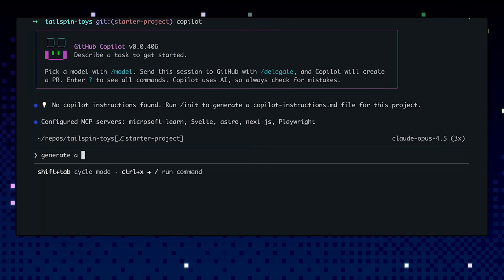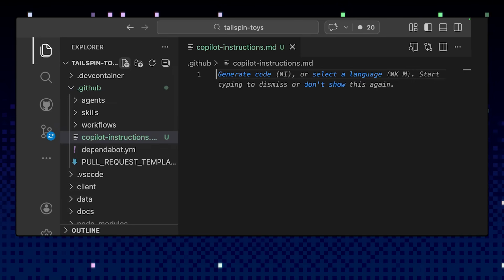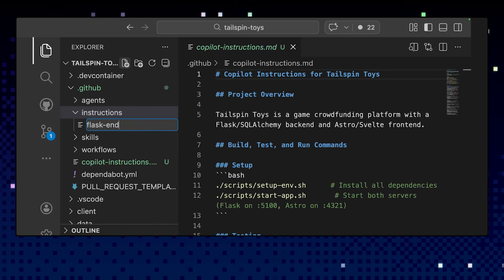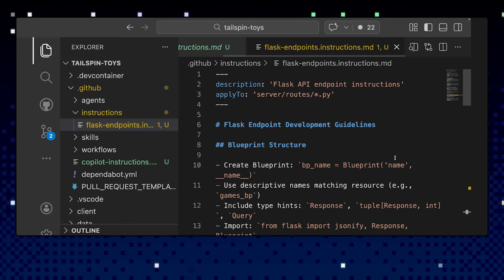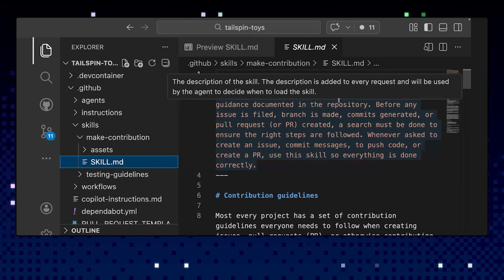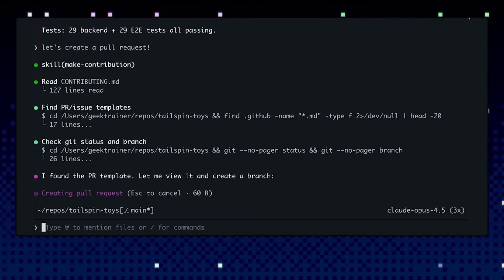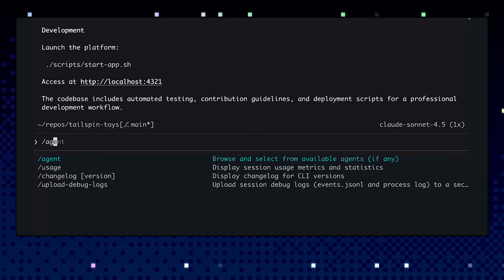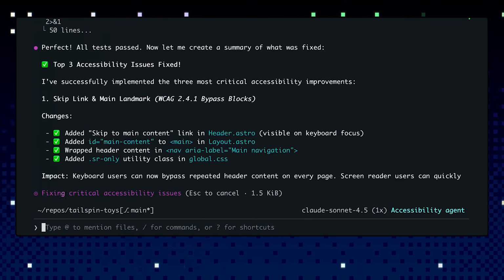How to use agents, skills, and instructions in Copilot CLI | Tutorial for beginners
In episode 6 of our GitHub Copilot CLI for beginners series, we explore how to deeply customize your AI coding assistant. We walk you through setting up instructions, skills, and custom agents to ensure Copilot follows your team's exact coding standards. Learn how to generate project-level instructions, automate pull requests with agent skills, and run specialized tasks like accessibility reviews. These tools work in perfect harmony to keep your codebase consistent.